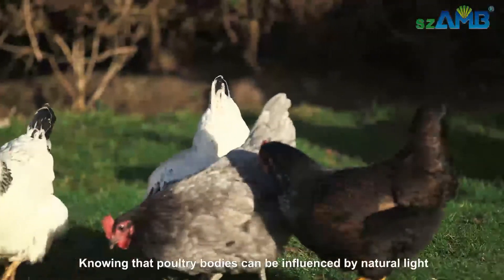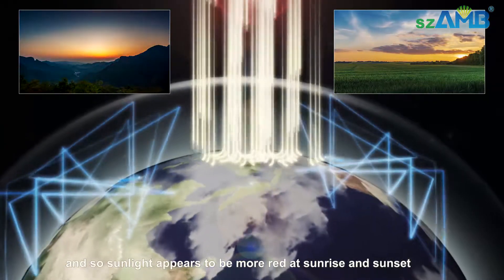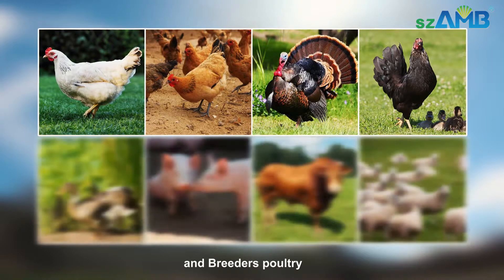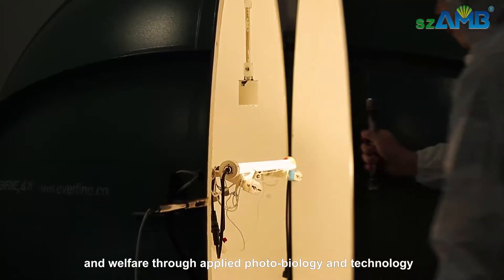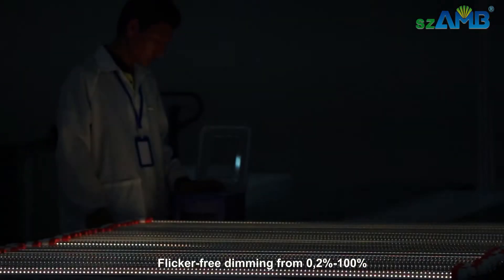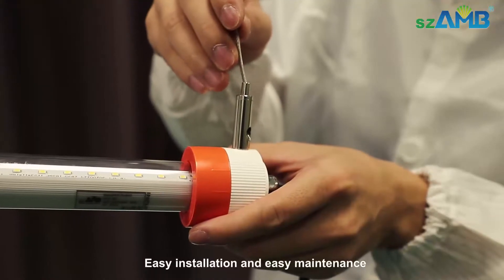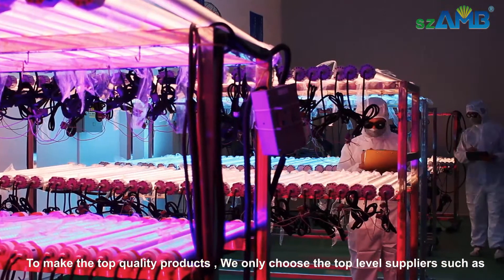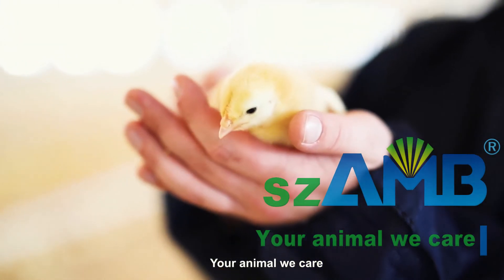AMB official video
AMB is a 14-year LED poultry lighting manufacturer with an annual output value of more than 50 million US dollars. Its products are exported to North America, Europe and the Asia-Pacific region. All employees of the company welcome your visit.